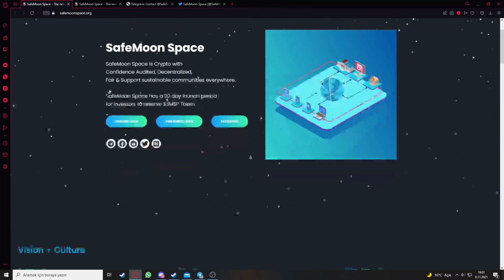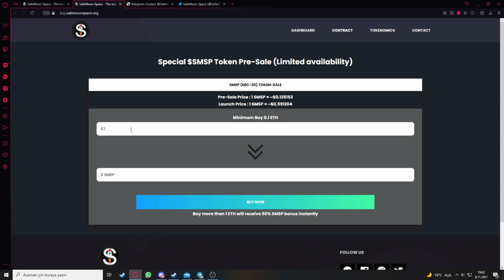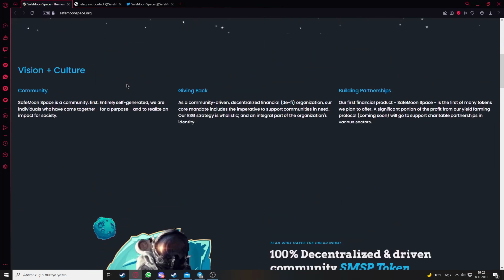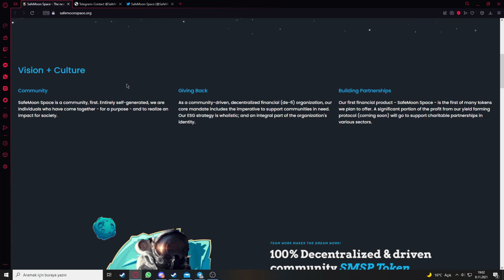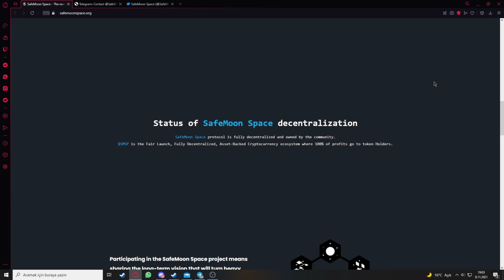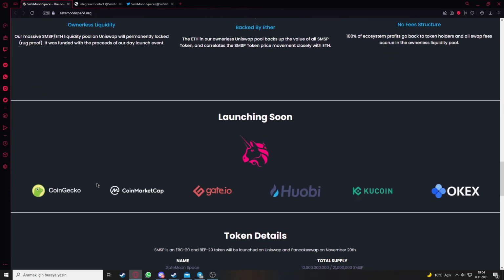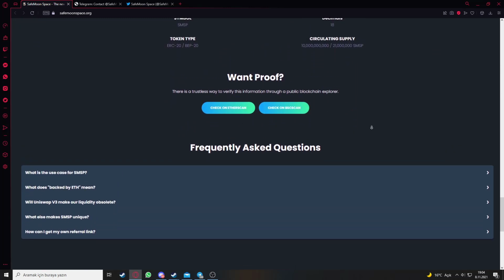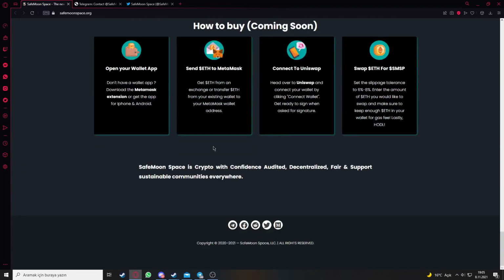SafeMoon Space - Review / İnceleme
Hello brothers, we examined SafeMoon Space in this video, I hope you like the video.